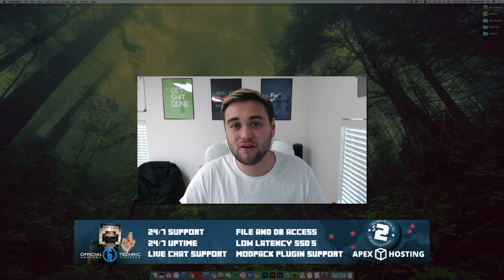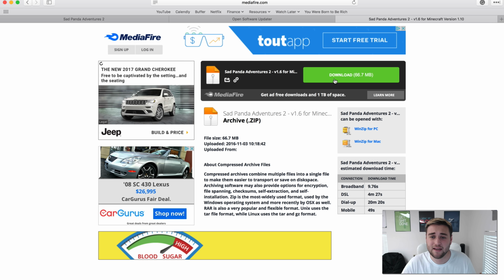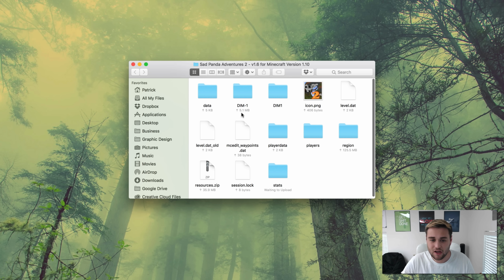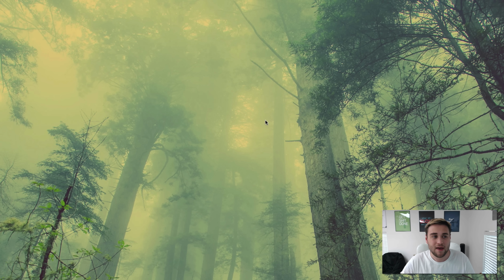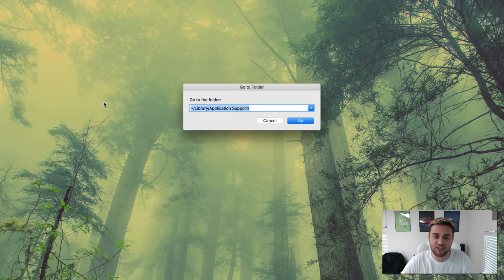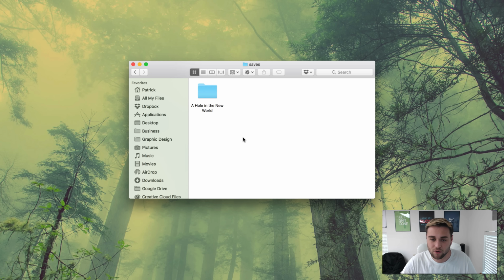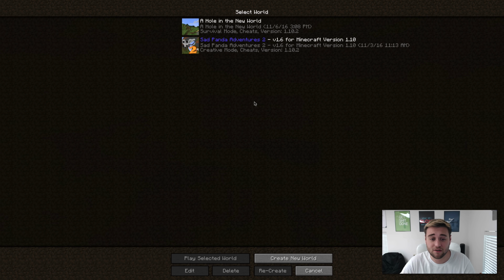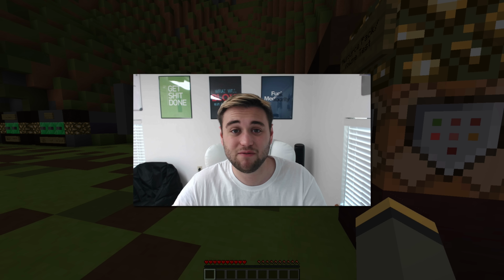How to Install Custom Maps in Minecraft 1.11 on a Mac (Get Adventure Maps for Minecraft 1.11)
If you want to play parkour maps, adventure maps, and other amazing custom maps in Minecraft 1.11 on your Mac? Great! This is just he video you will need to watch to learn how to install custom maps in Minecraft 1.11 on your Mac! This method will teach you the ways to install custom maps in Minecraft 1.11 on a MacBook, MacBook Pro, iMac, and other Mac computers, and it is everything you need in order to get a download, install, and setup a custom map in Minecraft 1.11 on your Mac!

Go to Folder File Path:
~/Library/Application Support/

About this video: In this video, I will show you everything you need to do in order to install custom maps on your Mac with running Minecraft 1.11. During the video, I will walk though and explain every step you need to take to install custom maps in your Minecraft 1.11 game in order to add new maps to your Minecraft saves folder. This will allow you to install maps online and put them into your Minecraft 1.11 game on your Mac. This video will show you how you can download and install parkour maps, adventure maps, and other types of custom Minecraft 1.11 maps on your Mac.

When you find a new Minecraft 1.11 custom map that you would like to install on your Mac, all you need to do is download the Minecraft 1.11 custom map for your Mac, and then you will need to drag the new Minecraft 1.11 custom map to your desktop. After you drag the Minecraft 1.11 custom map to your desktop, you will need to hit CMD+SHIFT+G on your Mac’s keyboard in order to bring up the “Go To” window. This is how you will get to your Application Support folder, which houses your Minecraft saves folder on your Mac.

After you open the saves folder on your Mac, simply drag and drop the Minecraft 1.11 Custom Map to the Saves folder on your Mac. After that, go to your Applications folder on your Mac and open Minecraft 1.11 to test out your new custom map in Minecraft 1.11 on a Mac.

Luckily, it is extremely easy to install custom maps in Minecraft 1.11 on a Mac! All you need to really do is follow the steps in the video, and you should be able to have a new custom map in your Minecraft 1.11 game! These custom maps for Minecraft 1.11 will work on server, single player, and realms.

Someone from the Breakdown Team will be more than happy to assist you with installing custom maps in Minecraft 1.11 on your Mac!

Other viewers love to know if other people were able to follow the tutorial and install custom maps in Minecraft 1.11 on a Mac, which is the latest version of Minecraft as of the point of this video being recorded.

We would love to know what you thought about this video teaching you how to install custom maps in Minecraft 1.11 on a Mac! Leave some feedback below in the comments section if you were able to install and get a new custom map for your Minecraft 1.11 game on your Mac! We hope you love your new custom maps for Minecraft 1.11 on a Mac!